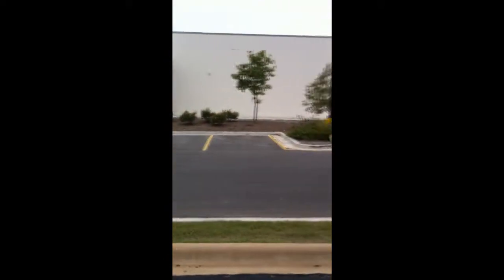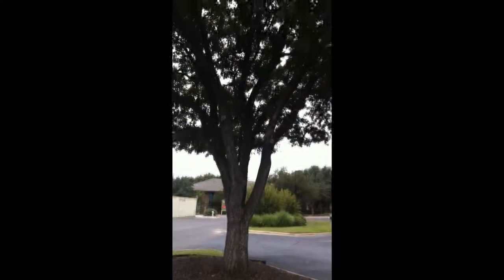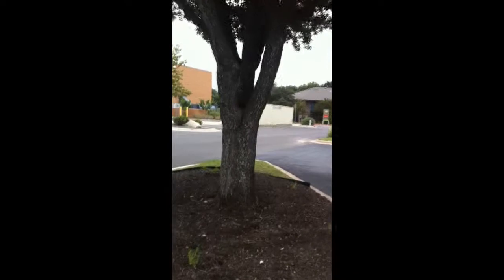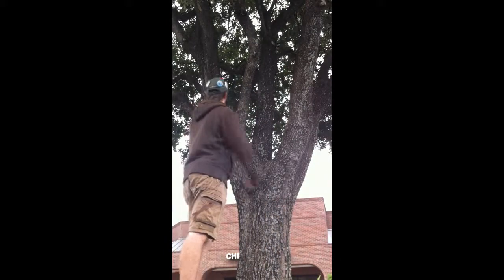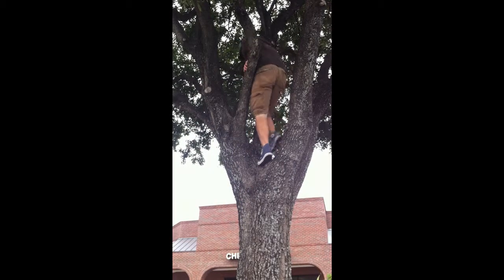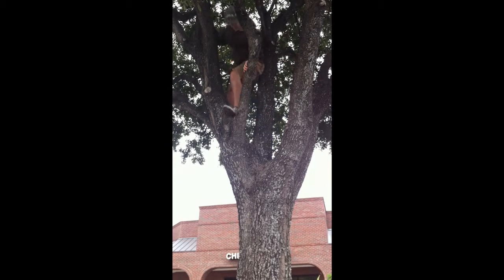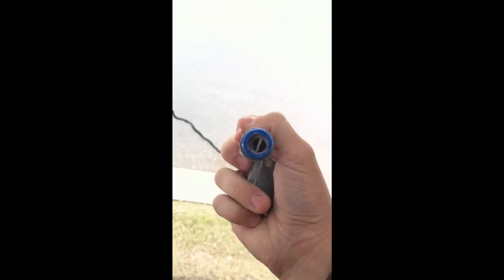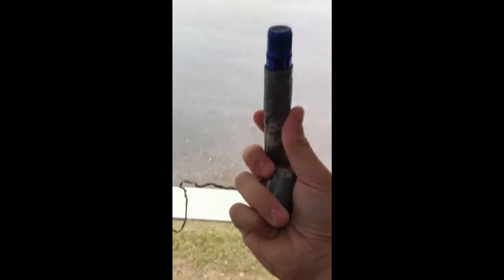Tree climbing geocache! (Leave no day uncached! Day 117)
New to geocaching?

Join me as I attempt to complete the difficulty 5 challenge of acquiring a cache for every day of the calendar year. The rules of the challenge are clear: I do not have to get 365 consecutive finds, but I must have a geocache find for every single day of the year. But since I have been caching for less than a year though, I must grab one every day! If all goes well I should have the challenge completed by August 23, 2013.